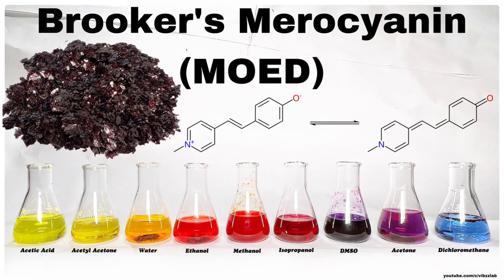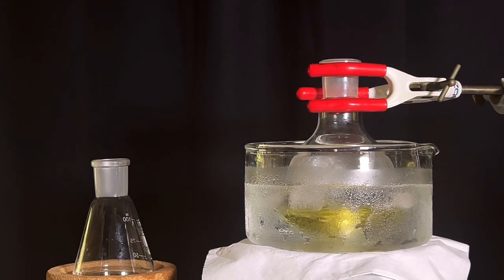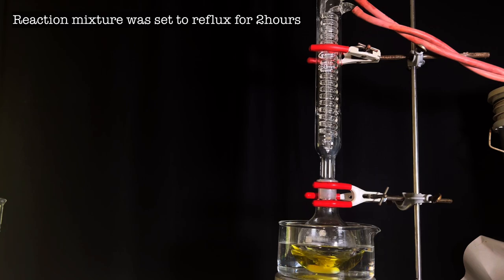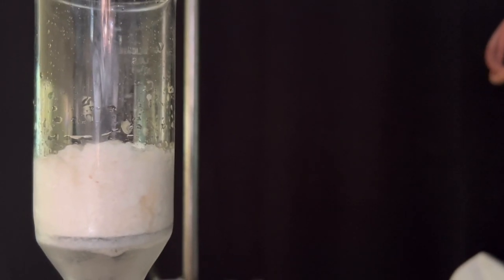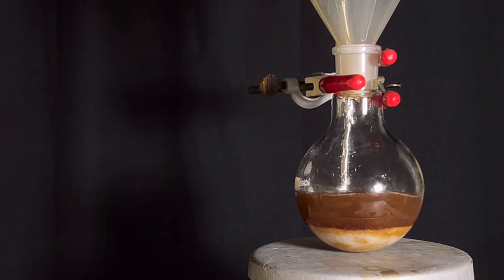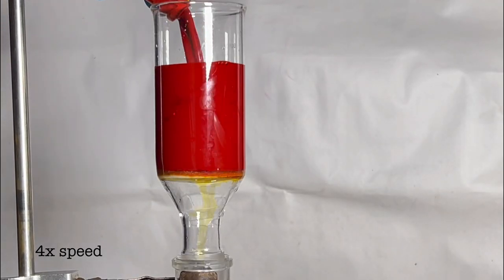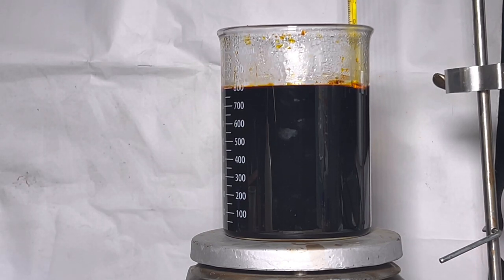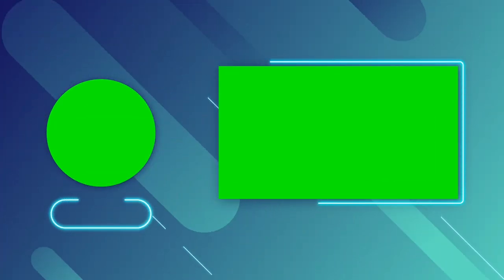Brooker's Merocyanin : Synthesis ( MOED )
Hello friends. In this video we will be making an interesting organic dye called Brooker's merocyanin which has a very special property of solvatochromism. That means it produces various Colors in various solvents.
The prep is a little bit advabced, but it could be done by anyone with less sophisticated equipment ( ofcourse you need the chemicals )

Chemicals Required for this synthesis are
Methyl Iodide
4-methyl pyridine
Isopropyl alcohol
Ethanol
KOH
Piperidine

Or